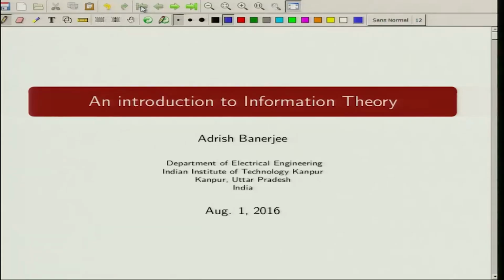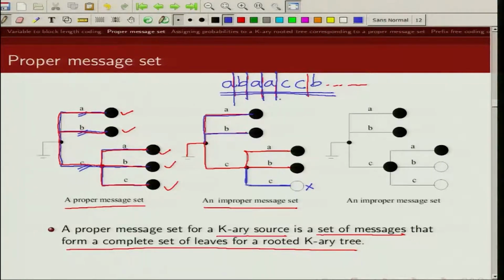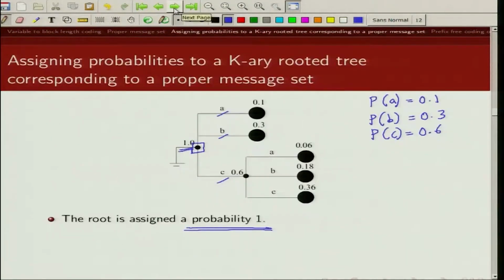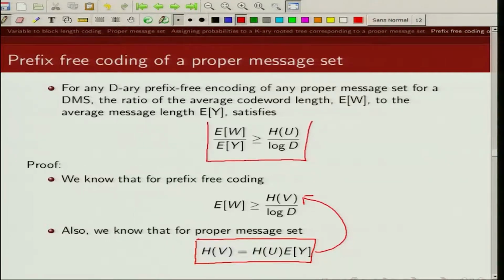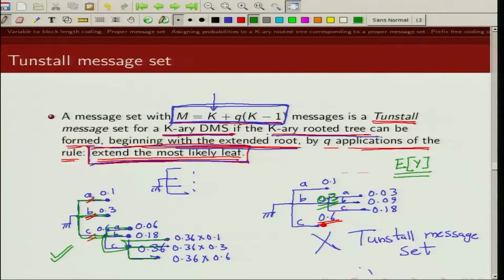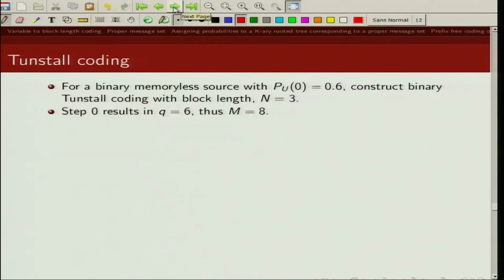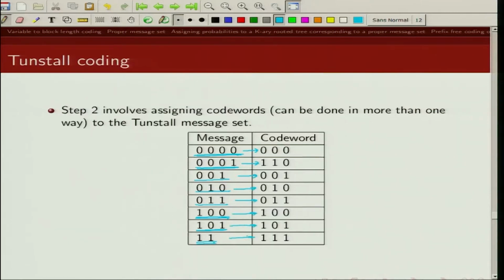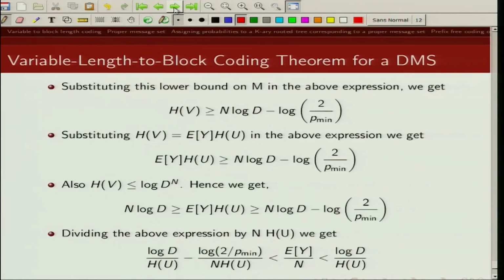Variable to block length coding